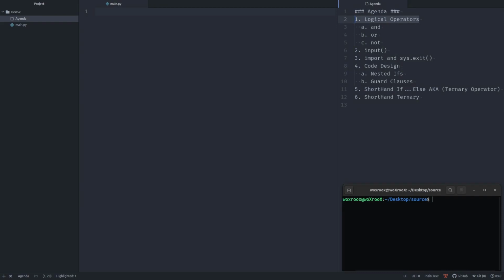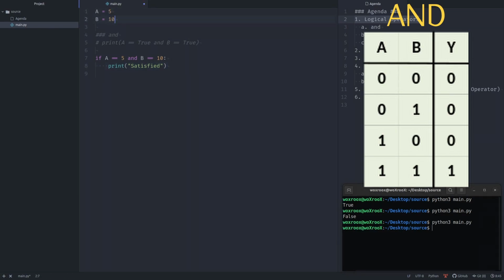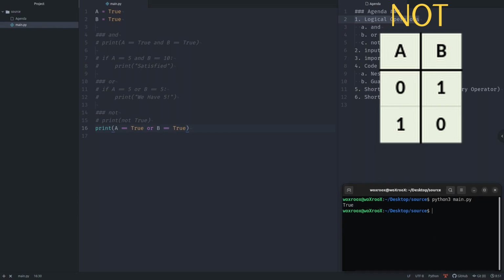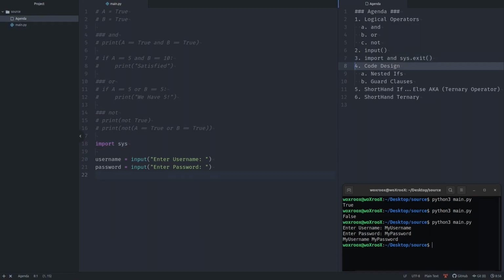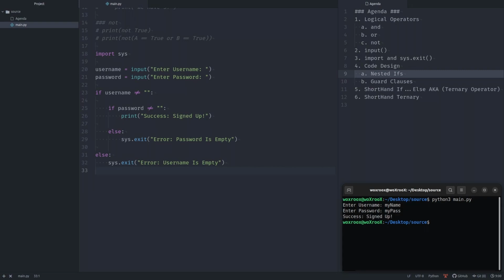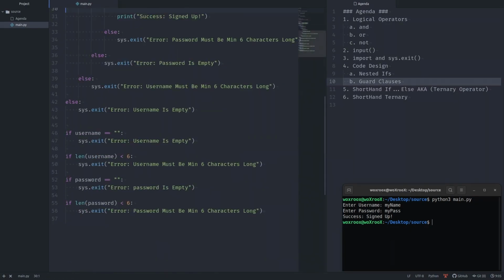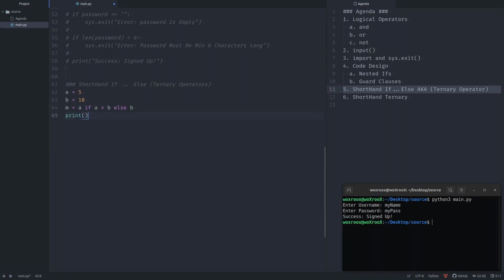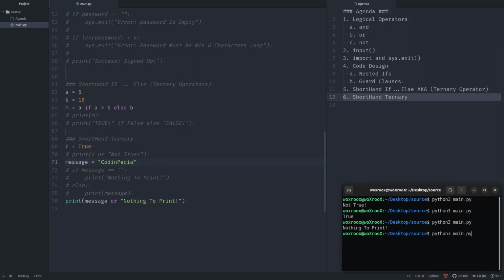Less Code Is The Best Code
Nested Ifs, Guard Clause, ShortHand If...Else AKA (Ternary Operator), ShortHand Ternary

Chapters:
00:00 Intro
00:18 Agenda
00:28 Logical Operators
00:40 AND
01:34 OR
01:56 NOT
02:33 input
03:06 Import & sys.exit
03:26 Code Design
03:38 Nested Ifs
04:44 Guard Clauses
05:52 ShortHand If Else
06:39 ShortHand Ternary
07:26 Outro

Artist:  NEFFEX
Song:   Anxiety